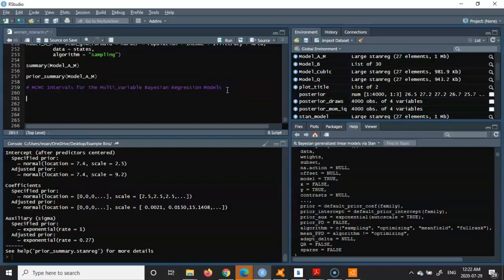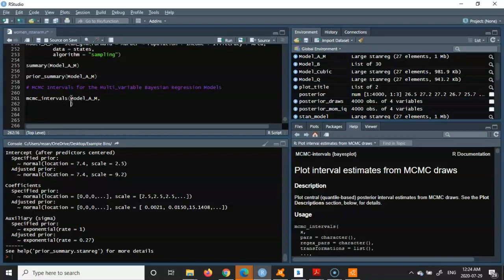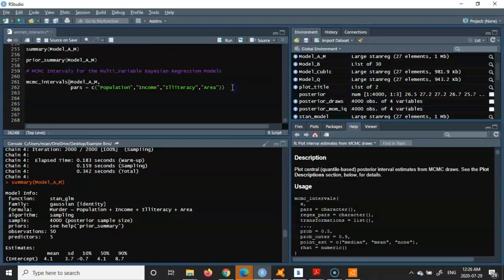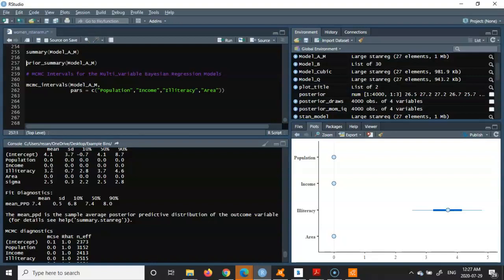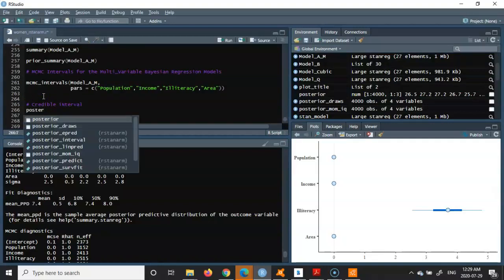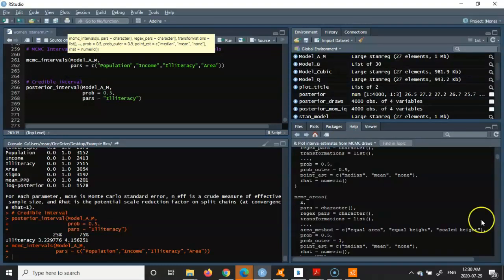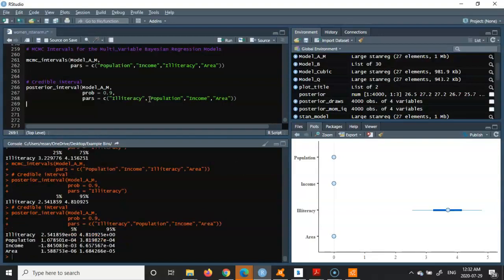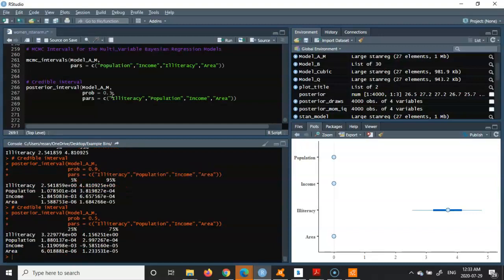22- Markov Chain Monte Carlo (MCMC) : Credible Intervals for Multi-Variable Bayesian Regression